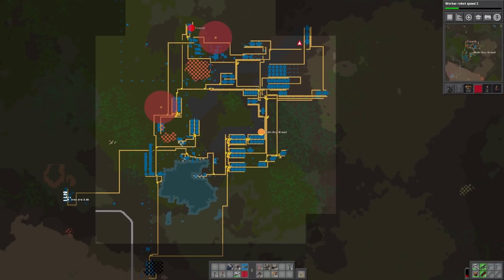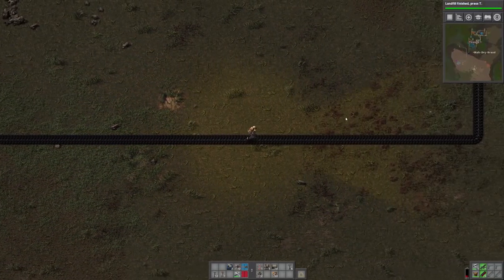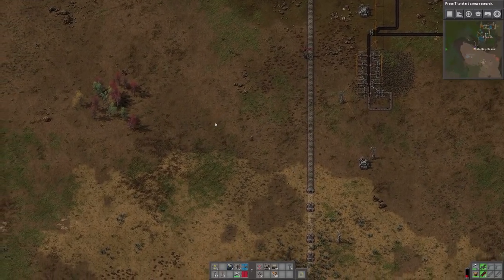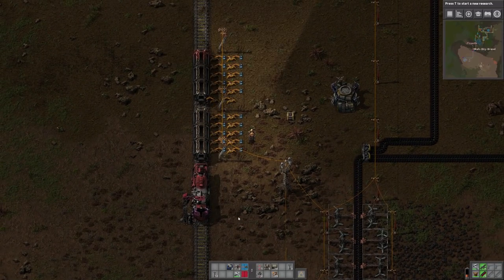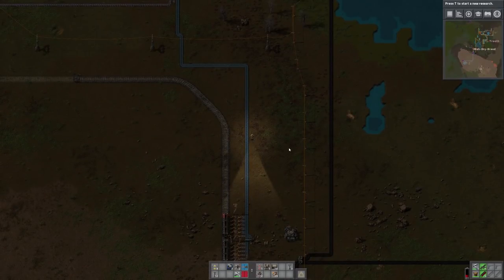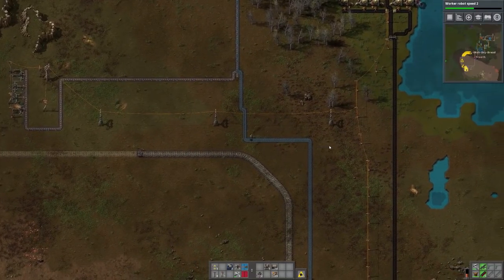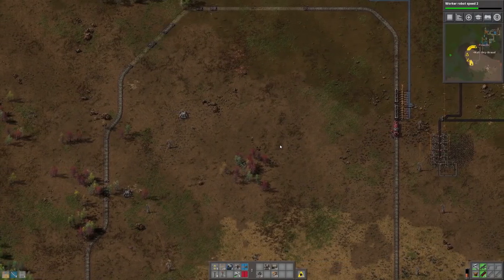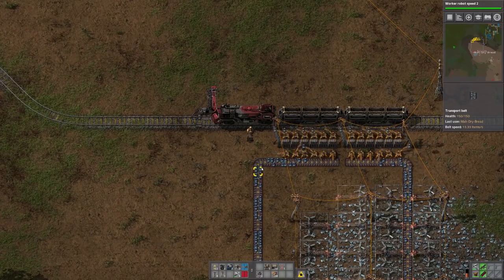How to Play Factorio 2018 - Part 13 - Multiplayer Tutorial Walkthrough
Hey guys, this is the 13th part of this multiplayer Tutorial / Walkthrough / How to of the Base Building Strategy game Factorio on PC featuring Gameplay with Live English Commentary!

In this playthrough I guide my friend Trooth through Factorio from the basics all the way to blasting a rocket into space!  Will I frustrate and depress the comments with my hilariously convoluted base layouts, or wow everyone with my ability to somehow make them work?  Only time will tell!  Enjoy!